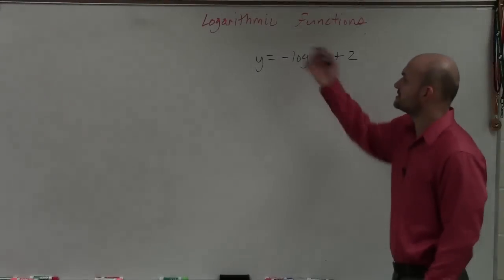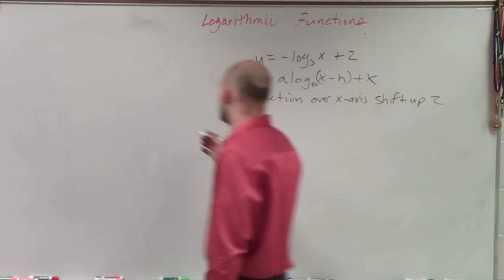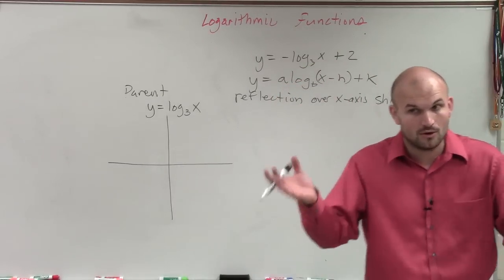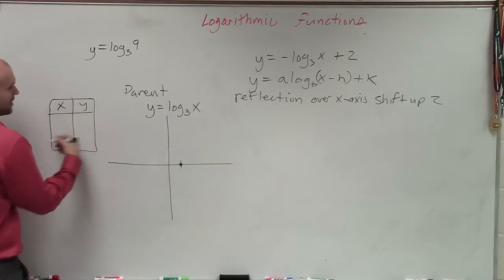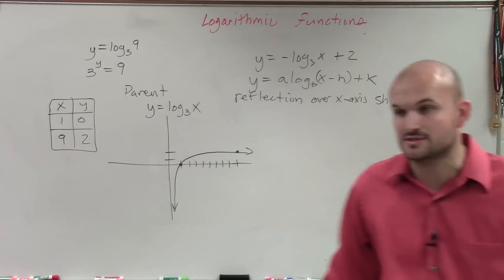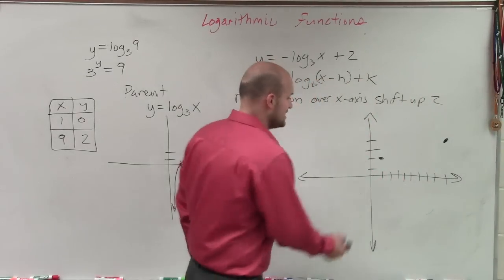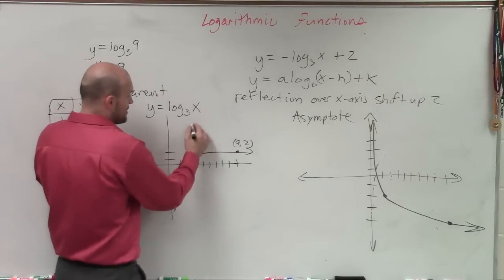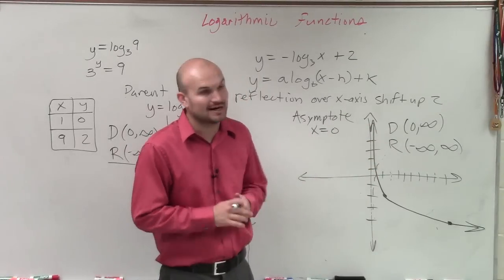Graph a logarithmic equation and determine the domain and range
👉 Learn how to graph logarithmic functions involving vertical shift. The logarithmic function is the inverse of the exponential function. To graph a logarithmic function, it is usually very useful to make the table of values of the function. This is done by choosing a range of values of x and then plug the x-values into the function to get the y-values. We then graph the obtained points.
When a constant is added/subtracted to the logarithmic function, the function is said to be transformed vertically. Addition of a constant to the logarithmic function moves the graph of the logarithmic function upwards while subtraction of a constant to the logarithmic function moves the graph of the function downwards.